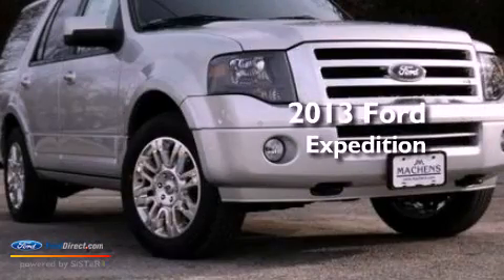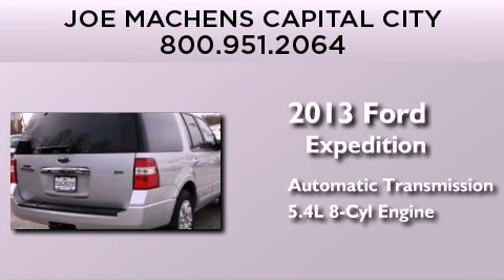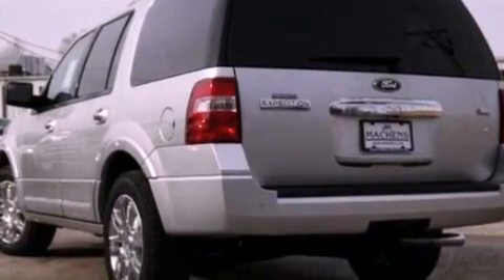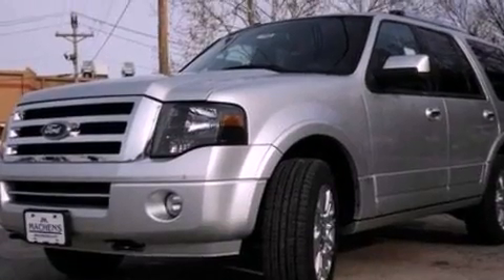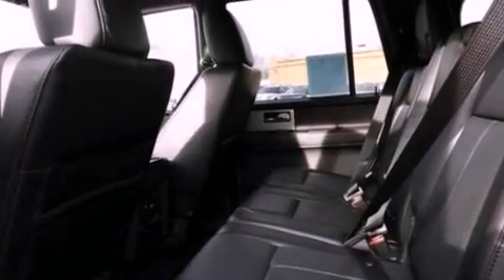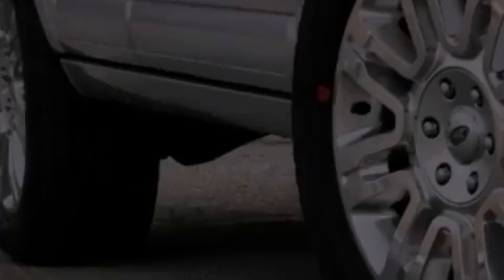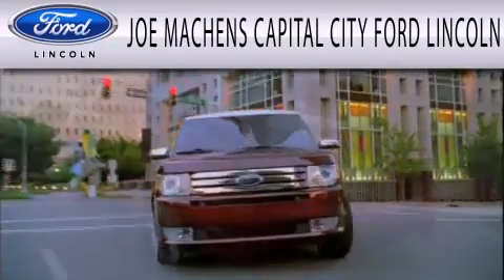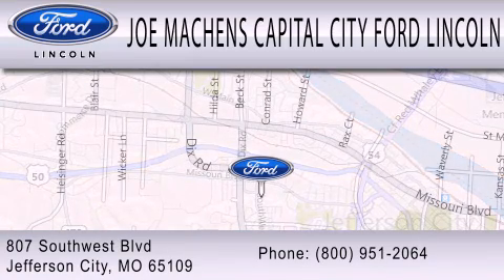2013 Ford Expedition Jefferson City MO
Year : 2013
 Make : Ford
 Model : Expedition
 Engine : 5.4L V8 24V MPFI SOHC FLEXIBLE FUEL
 Trans . : 6-SPEED AUTOMATIC
 Exterior : INGOT SILVER METALLIC
 Miles : 1
 Interior : CHARCOAL BLACK
 Stock : 130665

 807 Southwest Blvd.